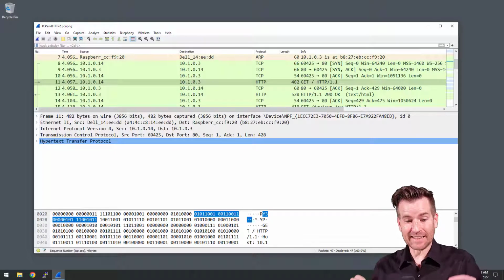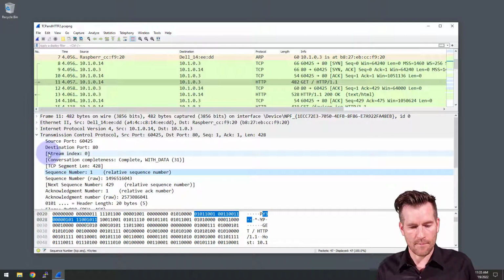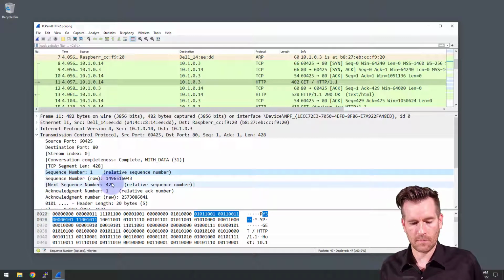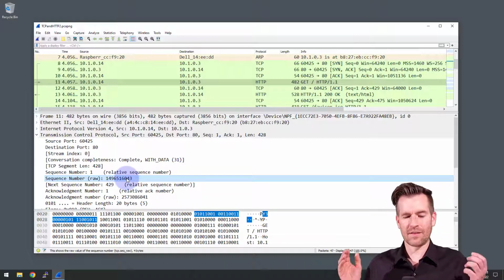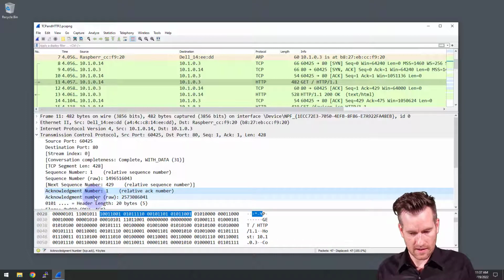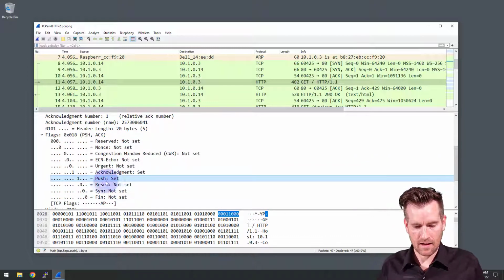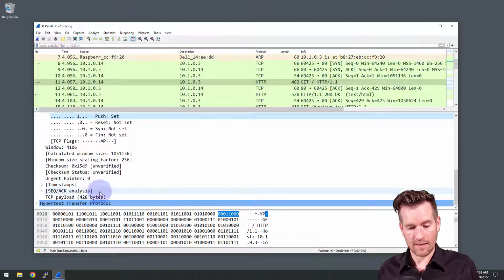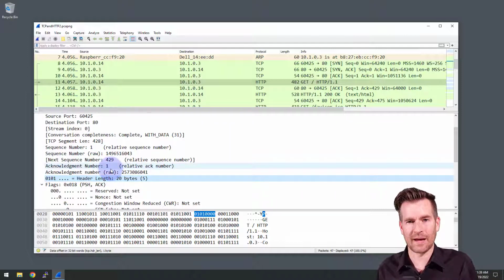Network Fundamentals 9-9: DEMO: Wireshark, TCP Header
🔍 Packet Analysis: Delving into captured data between a demo laptop and a demo Pi, focusing on HTTP page requests.

🖥️ Layer 4 Inspection: Opening up the TCP section to examine crucial header details.

🔢 Sequence & Acknowledgement Numbers: Understanding raw and relative values, simplifying interpretation for ease of analysis.

🚩 Flags Interpretation: Analyzing flag settings including acknowledgment and push flags, vital for communication flow.

🔒 Window Size & Checksum: Examining windowing parameters and ensuring data integrity through checksum verification.

📊 TCP Payload: Reviewing the payload content encapsulated within the TCP segment.